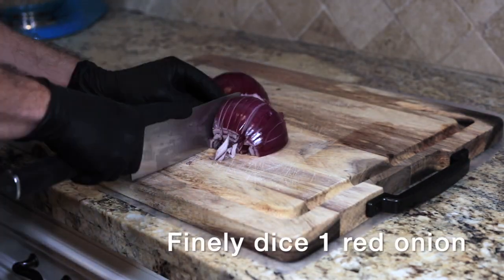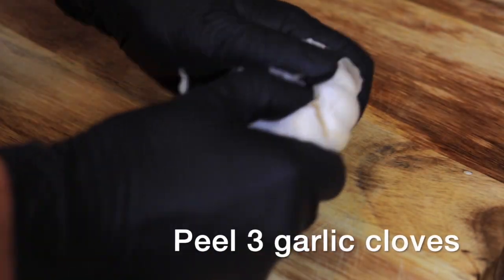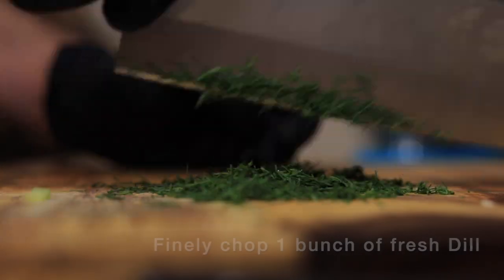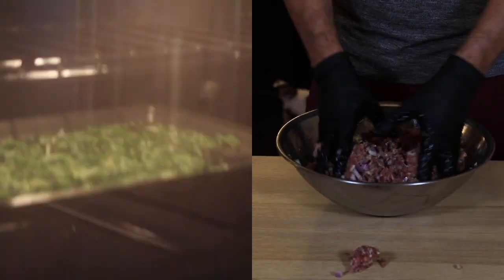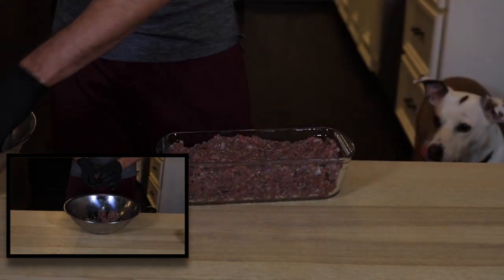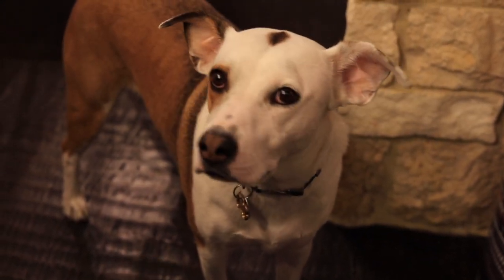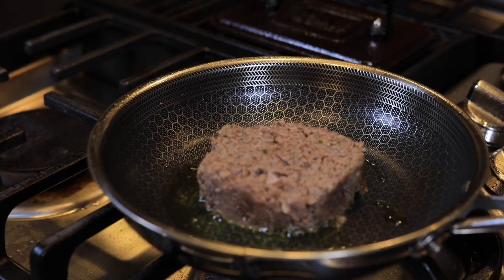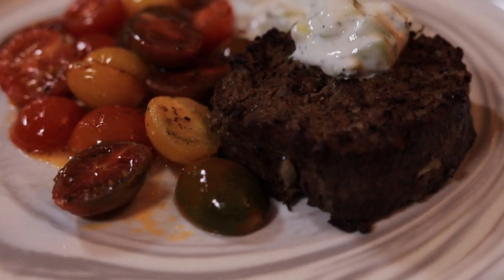GTS Episode 02: Greek Meatloaf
Fusion cooking continued as we make an American meatloaf with the flavors of a classic Gyro.

Meatloaf Recipe:

1 lb ground beef
1 lb ground lamb
2 eggs
1 red onion
3 cloves garlic
2 tbs each ground rosemary, thyme and tarragon
1 cup breadcrumbs
salt and pepper
olive oil

1) Preheat oven to 350 degrees F
2) Finely Dice red onion and peel 3 cloves of garlic
3) Place onions in a mixing bowl, and grate garlic overtop ( I use a microplane in the video)
4) Add  1lb beef, 1lb lamb, spices, breadcrumbs and add S&P to preference.
5) Mix by hand until homogenous.
6) Coat a deep baking (loaf) pan with olive oil and fill with mixture to the top, smoothing the surface with your hands.
7) Bake for 1 hr, and serve after resting for 15 minutes. Optionally, when it cools completely, you can slice it and reheat in a high heat pan to add a crust to the outside. Top with sauce recipe below.

Tzatziki sauce:

1/2 cup greek yogurt
1 bunch dill
1 cucumber

1) Peel and deseed 1 cucumber, then finely dice it.
2) Finely chop 1 bunch of fresh dill.
3) Add yogurt, cucumber, and dill to a small bowl. Squeeze the juice of one half lemon over the mixture and stir to combine. Add Salt and Pepper to taste.

Your feedback is always welcome. Let me know how the recipe went for you and how it can be altered or upgraded! Your suggestions for future fusion combinations are always appreciated. We are here to experiment, and see what will and won't work together.

Animations by : Viddyoze.com